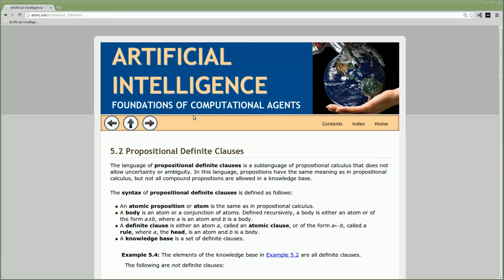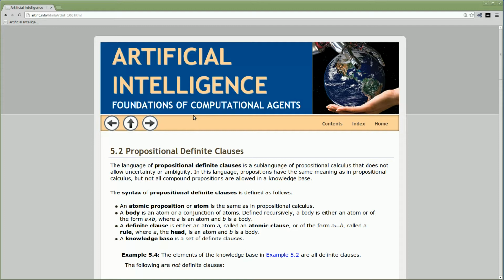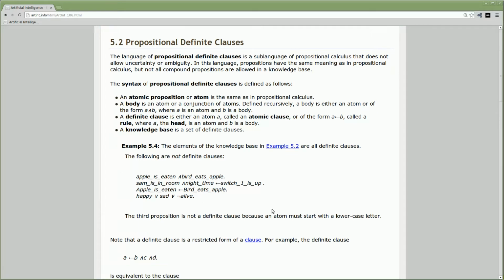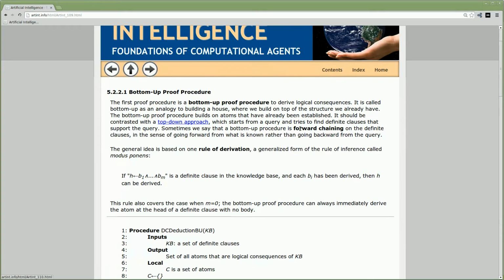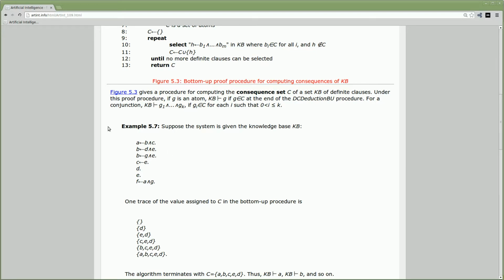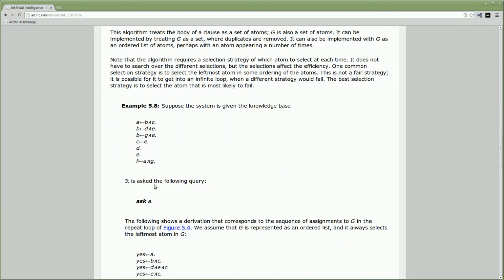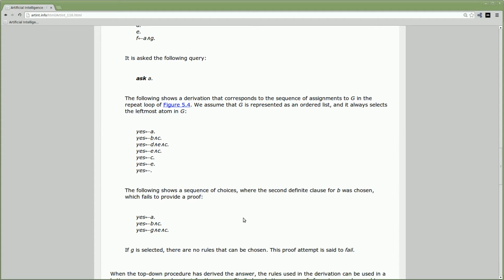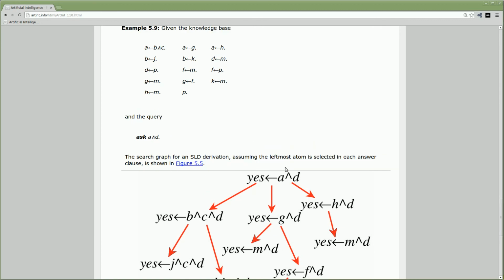Definite Clauses and Inference